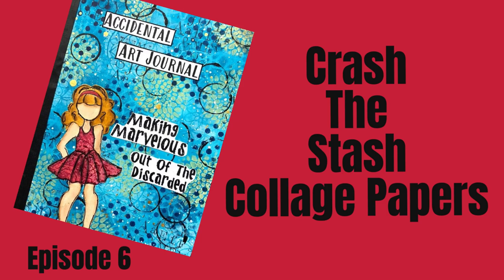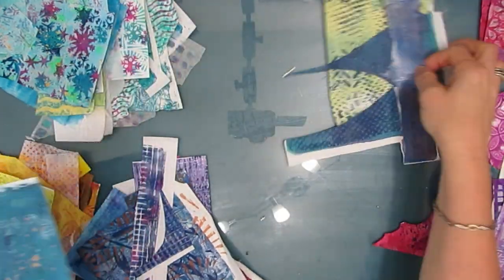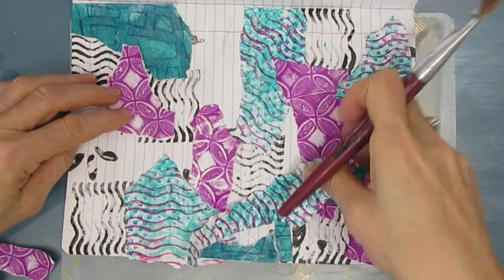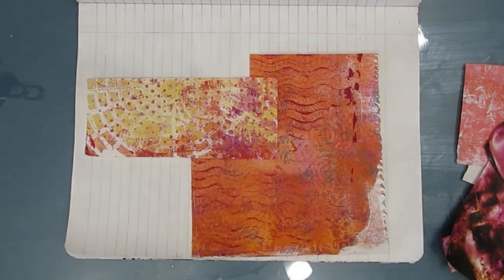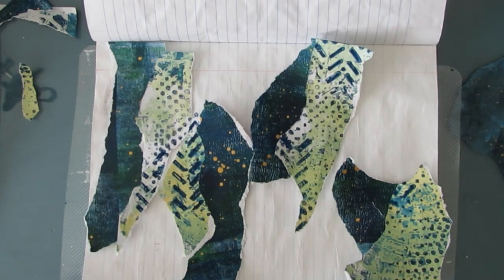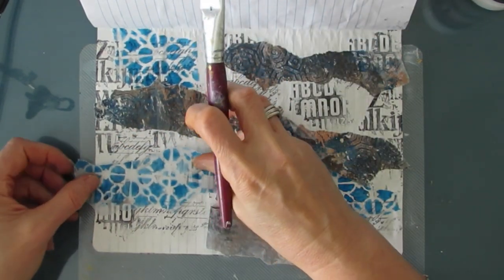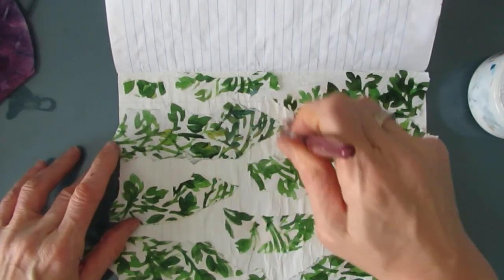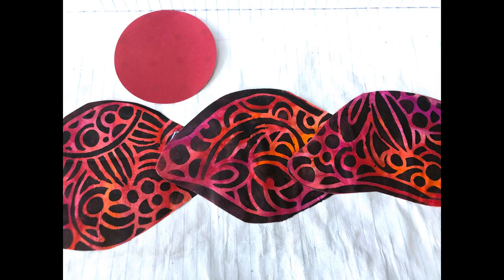ACCIDENTAL ART JOURNAL EPISODE 6 - Composition Book Turned Art Journal - CRASH YOUR STASH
Don't throw them out. Turn those leftover "bits and pieces " of gel prints and collage papers into the beginning ( or middle) of something wonderful. See how I take collage papers and build layers .

                                                                 SHOP NINNYSNAPKINS
I design for NinnysNapkins.

TCW855 Linked Tiles
TCW Retroburst small
TCW 5005 Swiss Dot Plus
Liquitex Basic Fluid Matte Medium
TCW Gel Medium Matt
A4 Plastic Wallets 13.18 X 9.25
A5 Plastic Envelopes
A5 Plastic Envelopes

I am a brand ambassador for TCW.